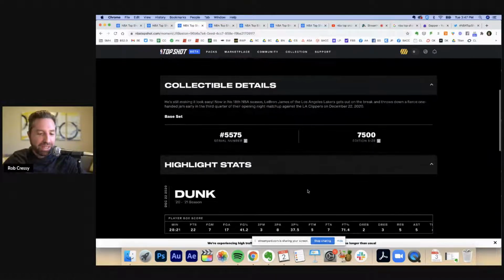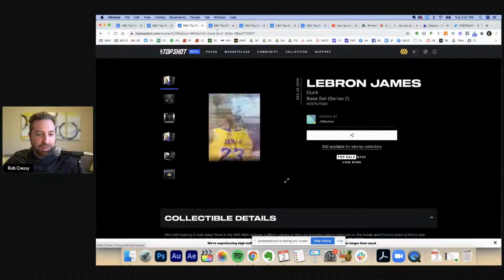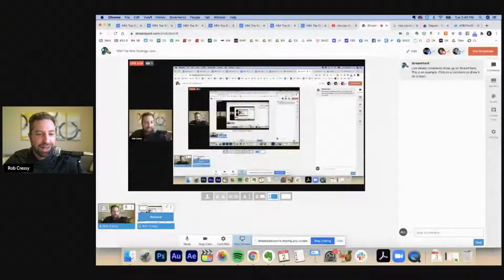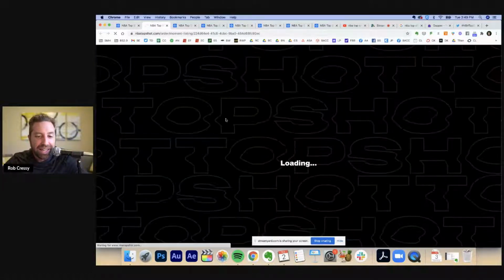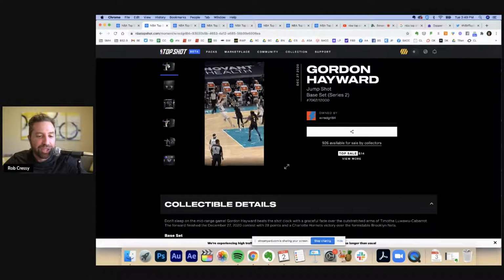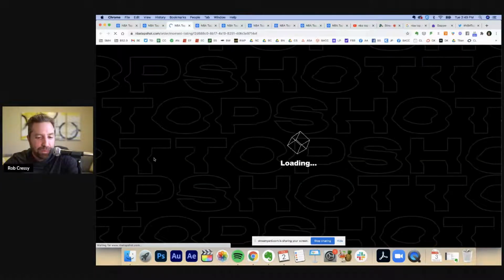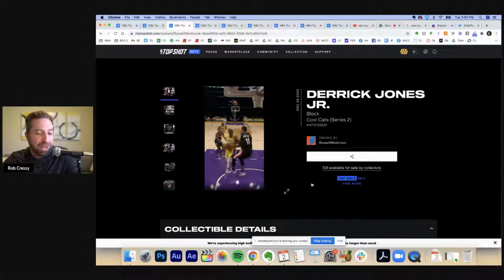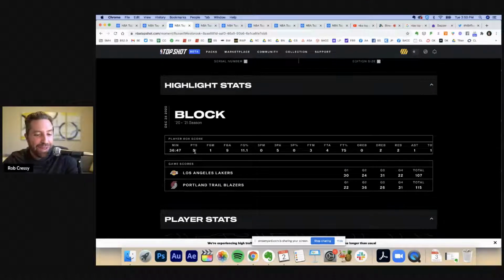NBA Top Shot Strategy: Lessons Learned From $500 In Sales From My First Pack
Let's talk NBA Top Shot Strategy.

I recently purchased my first pack of NBA Top Shot for $14.

In the NBA Top Shot Cool Cats pack I opened 5 cards, which included: a LeBron James Dunk, a Derrick Jones Jr Block of LeBron James, a Gordon Heyward jumper, a John Wall Dunk, and a Nerlens Noel Block.

I turned around and sold four of those moments for $501.60.

LeBron James Dunk: $290
Derrick Jones Jr Block: $217
John Wall Dunk: $12
Gordon Hayward Jumper: $9

I want to jam about my first time experience with NBA Top Shot as well as my strategy around selling the moments.

If you'd got any thoughts on this jump in the comments and let me know. While I am new to buying and selling NBA Top Shot moments, I do understand value and collectibles. Where do you think the NBA Top Shot market is going? Do you think I was wise in selling my NBATopShot moments for $500? What future value do you think the LeBron James NBA Top Shot moment will have?

🎤Want to launch a podcast easier? I created an online course for you

😂 Want better social media content? I got you covered

Welcome to Rob Cressy's YouTube, a channel that shares tips for content creation, podcasting, mindset, entrepreneurship, and success.

My name is Rob Cressy and I'm the Founder of Bacon Sports, a creative content studio. I'm an entrepreneur and content creator on a journey for creative freedom and want to help others along the way on theirs.

// L E T ' S   D O   B I Z

I am always looking to work with awesome people and brands that want to engage and grow their audience through creative content.

Thanks for trusting me with my truthful opinion on any future purchase you may make. This doesn't affect you in any way in the checkout process unless I've been able to arrange a discount for you that is special from other customers. Thank you for supporting this channel!